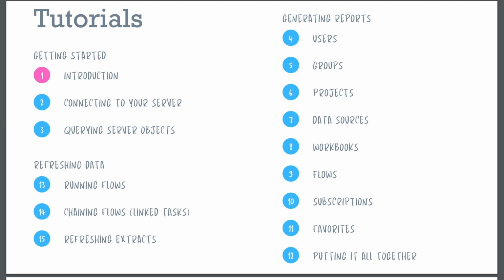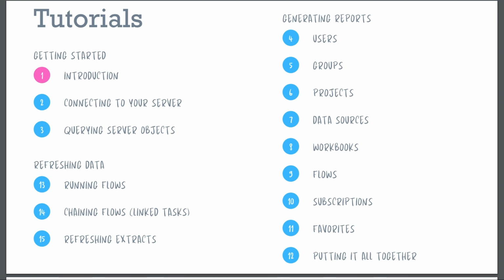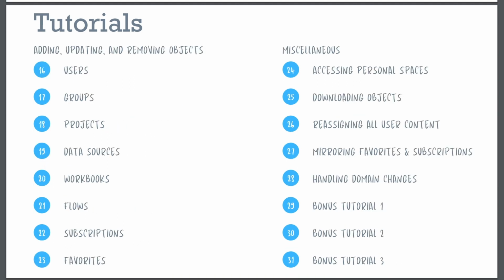Tableau Server Client Tutorial 1: Introduction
In this video, I discuss the python library, Tableau Server Client (TSC) and provide a preview of what is to come in my subsequent videos on how Tableau Server Client can save you and your team time and hundreds, if not thousands of clicks!

00:00 What is Tableau Server Client?
00:47 Planned Tutorials
01:53 Outro

I've uploaded a "nearly-ready-to-run" python (.py) file corresponding to each of my Tableau Server Client tutorials to my GitHub at the following link: